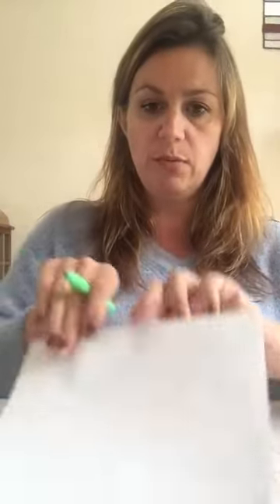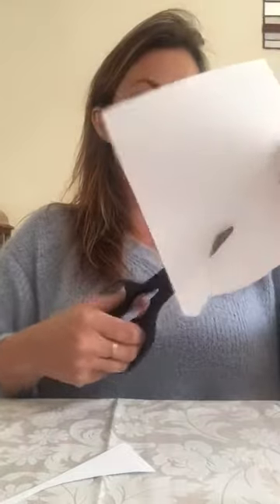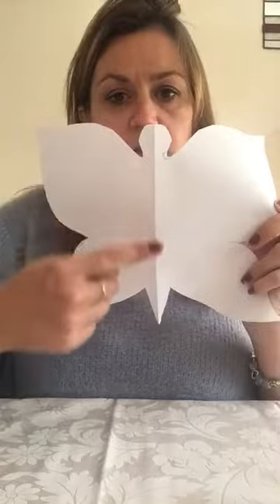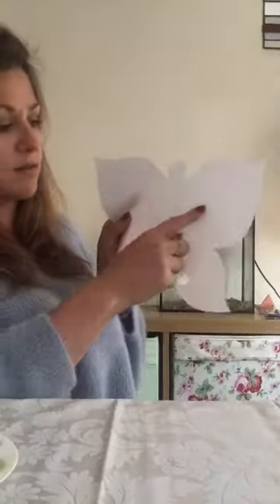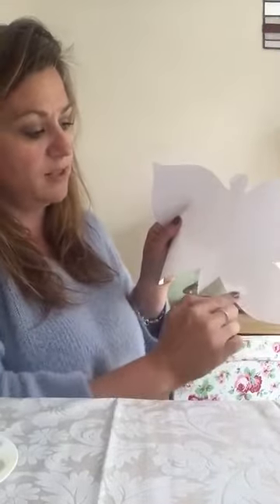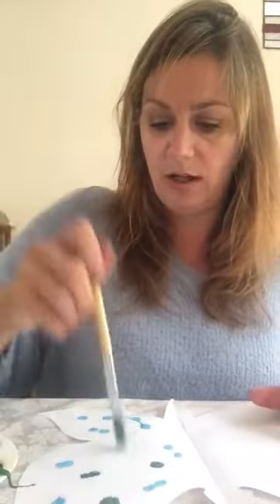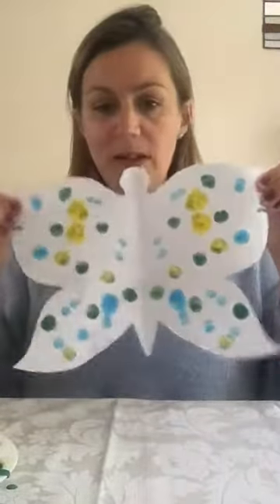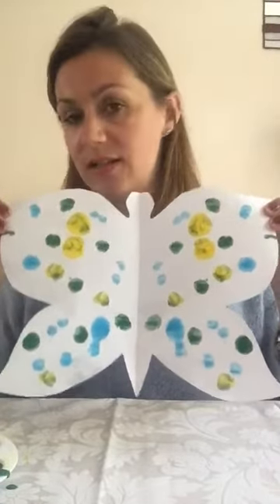Butterfly painting with Linda